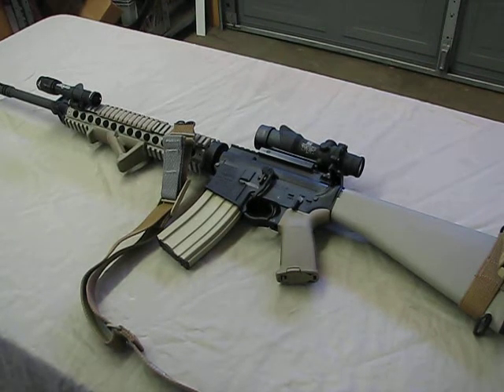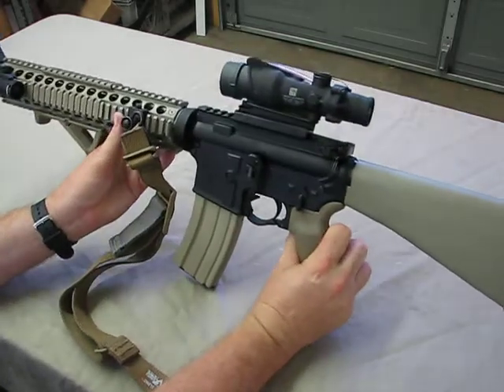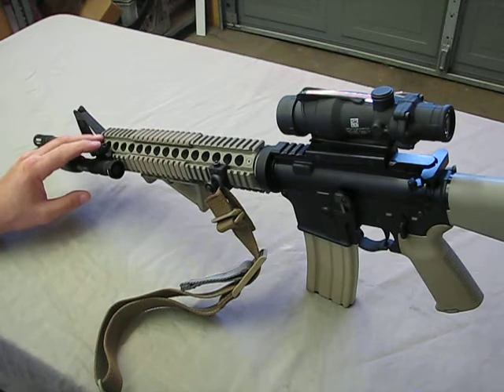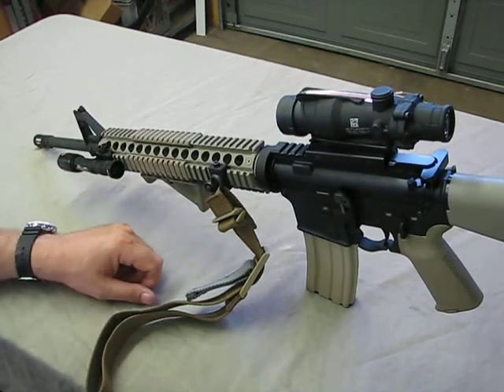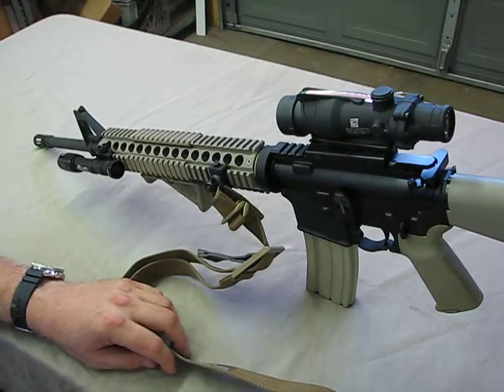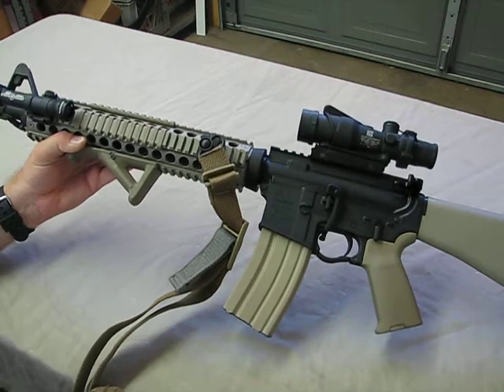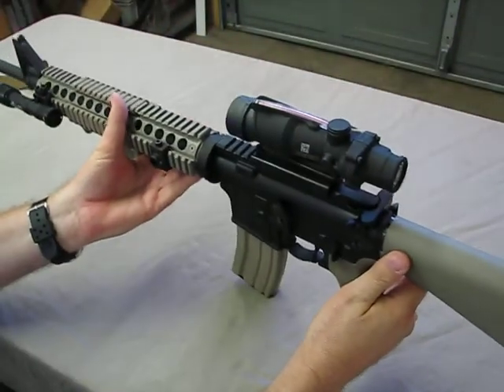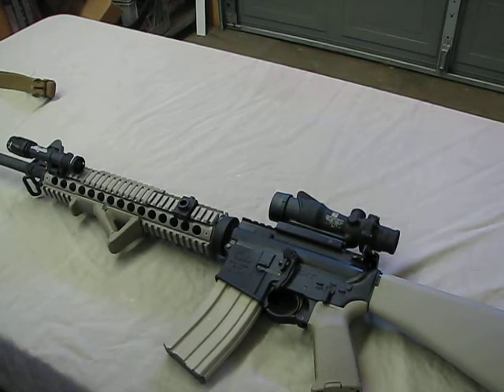AR 15 Project update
The final evolution of my AR15 rifle